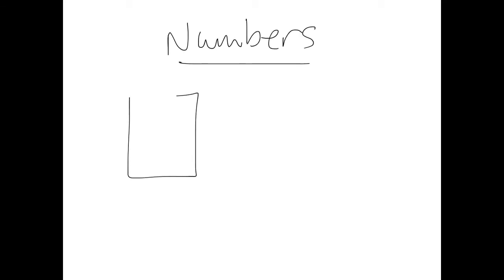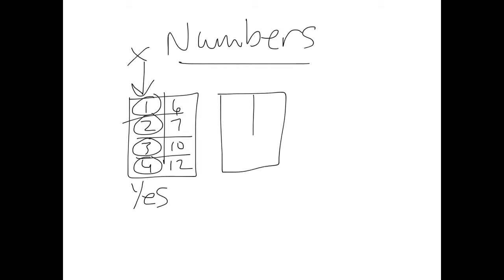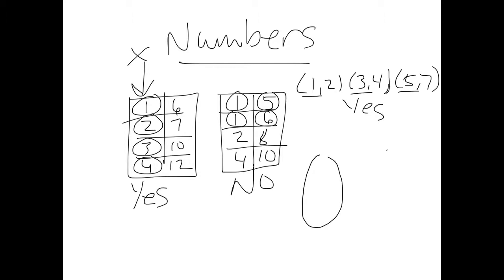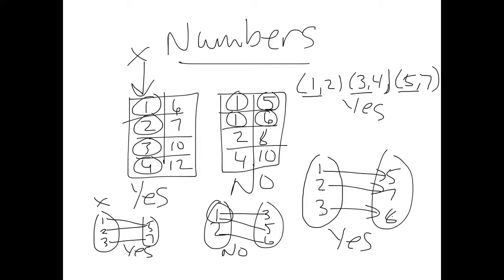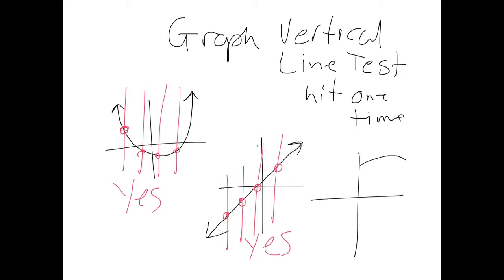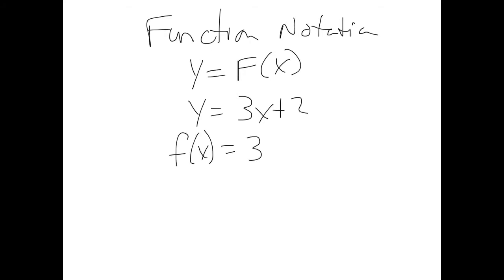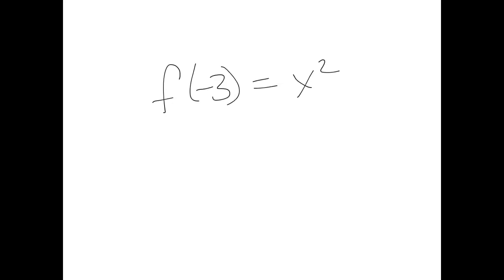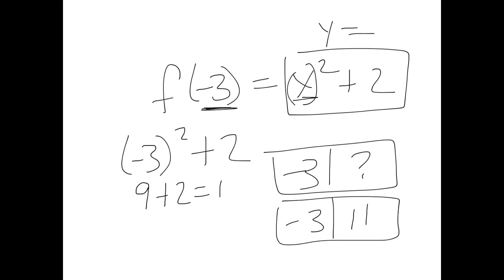Functions Video 10